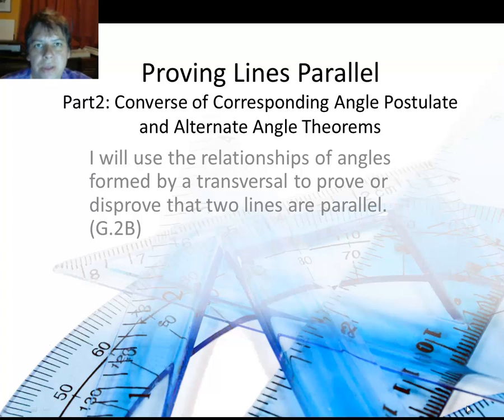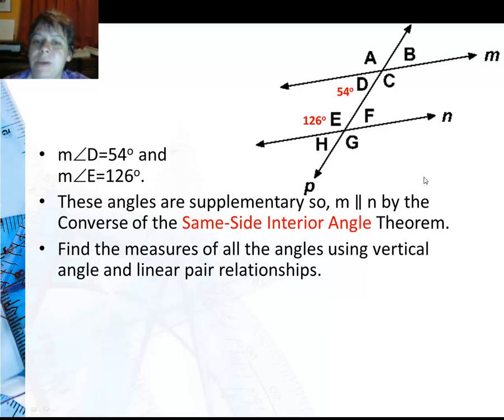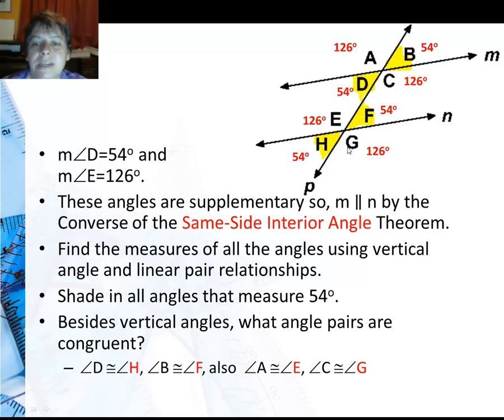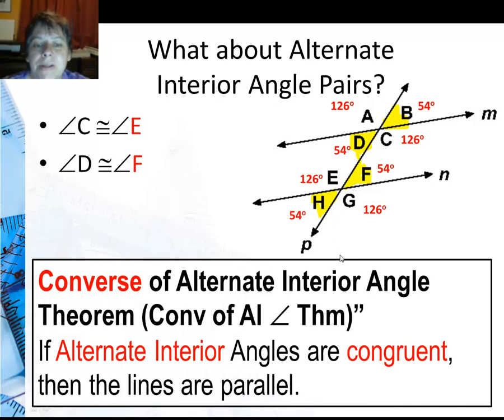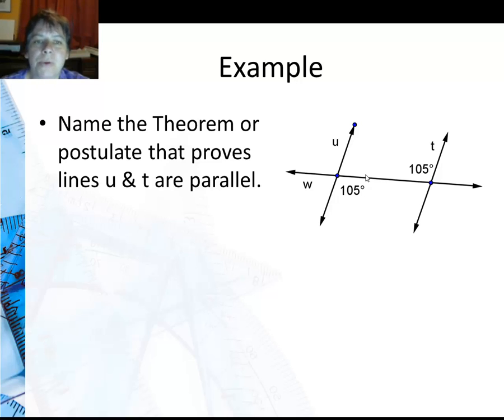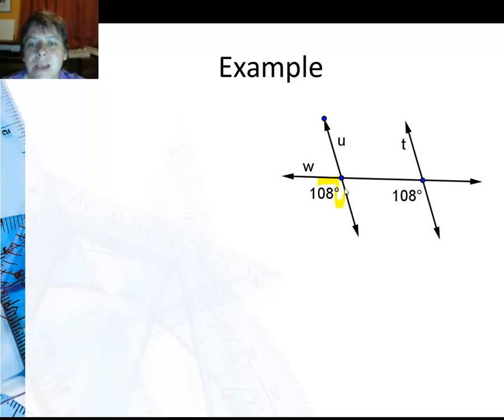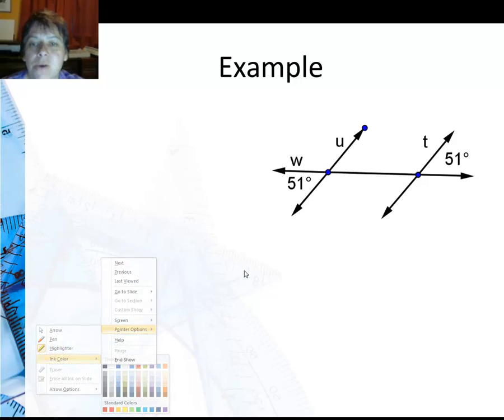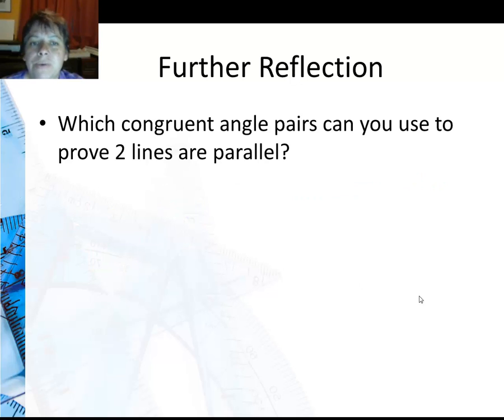Proving Lines Parallel - Part 2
What congruent angle relationships show that two lines are parallel?